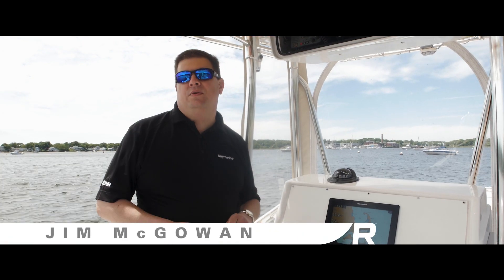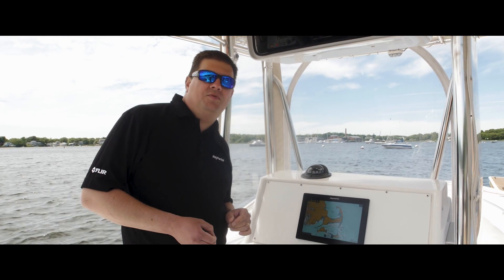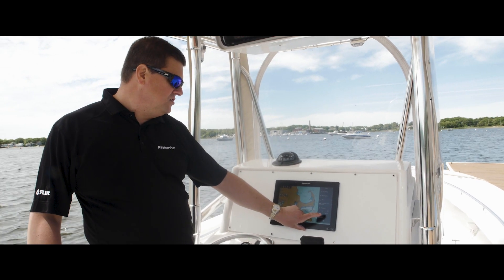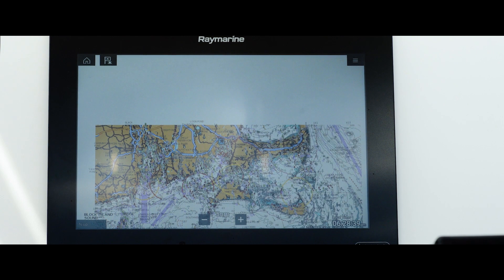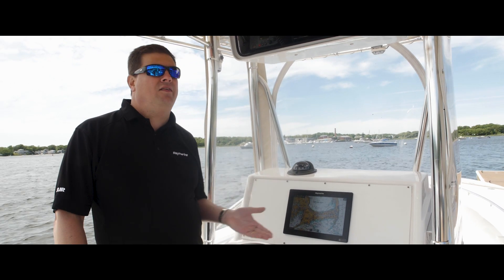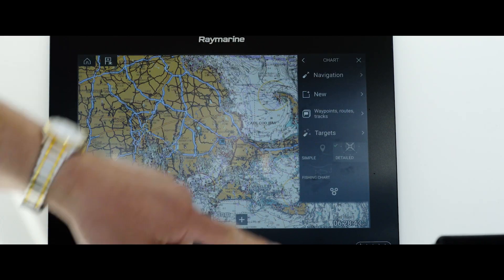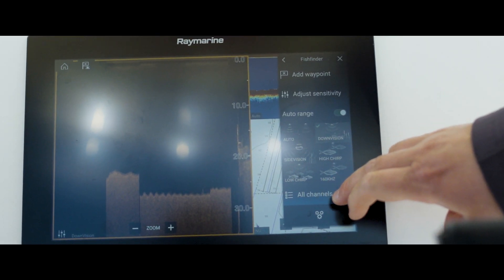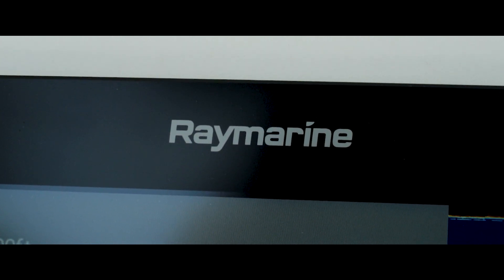Raymarine LightHouse 3 Tips and Tricks: Mode Control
Learn how to take advantage of LightHouse 3's mode control.